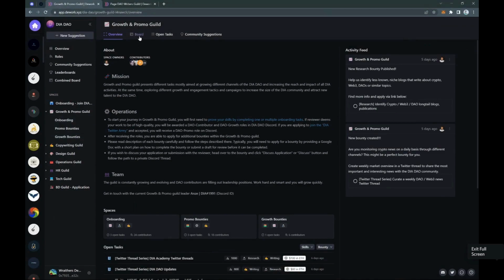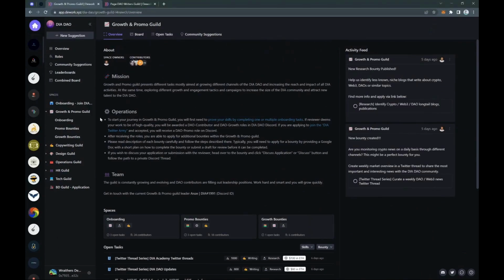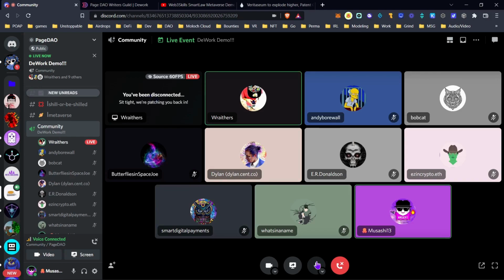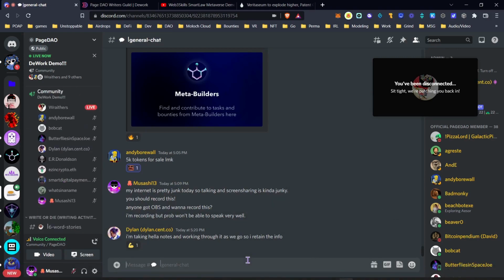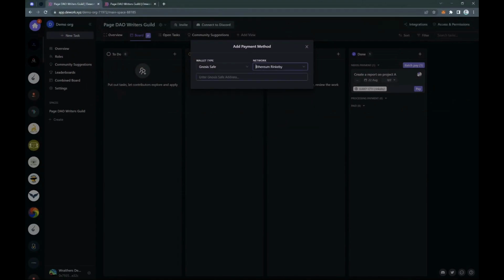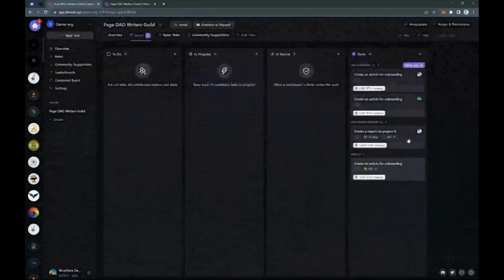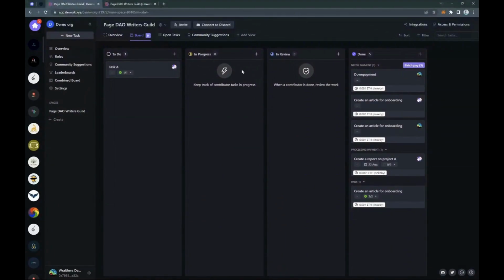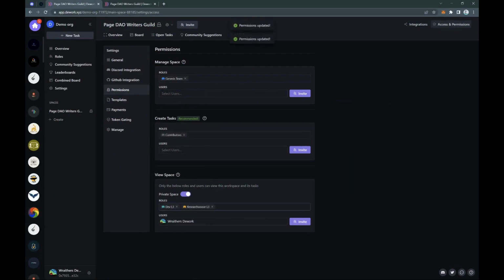Tutorial on How To Set up Dework Bounty Board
Join Meta-Builders.com, Pagedao.org and Dework.xyz as we learn how to set up a bounty board from the Dework team themselves.. In this video you will learn the ins and outs of setting up a task, building a partner bounty board, and so many things regarding web3 freelancing and web3 tooling.

A decentralized Web3 bounty board can offer several benefits for freelancers. Web3 refers to the third generation of the internet, which is built on blockchain technology and decentralized protocols. When combined with a bounty board, it creates a platform where users can post tasks or bounties and reward freelancers for completing them. Here are some advantages for freelancers using a decentralized Web3 bounty board:

Access to a Global Market: A decentralized Web3 bounty board is not limited by geographical boundaries. Freelancers from all around the world can participate, providing access to a larger and more diverse pool of opportunities.

Transparency and Trust: The decentralized nature of Web3 ensures transparency in the bounty board's operations. Smart contracts and blockchain technology facilitate trust between parties, reducing the risk of fraud or non-payment.

Secure and Instant Payments: Payments on a Web3 bounty board are usually executed through cryptocurrencies or digital tokens. This allows for faster, borderless transactions, and freelancers can receive payments instantly or with minimal delay.

Fair Compensation: Web3 bounty boards often rely on tokenomics and decentralized governance mechanisms to set fair compensation for tasks. This can lead to better remuneration for freelancers based on their skills and contributions.

Decentralized Reputation System: Many Web3 platforms incorporate decentralized reputation systems. Freelancers can build a reputation through their work history and receive ratings from clients. A strong reputation can attract more opportunities and higher-paying bounties.

Censorship Resistance: Traditional centralized platforms can impose restrictions and censorship. With a decentralized bounty board, there is a higher degree of freedom, ensuring that participants can engage without fear of arbitrary limitations.

Innovation and Collaboration: Web3 ecosystems often foster innovation and collaboration among freelancers. It's a space where developers, designers, and other experts can work together on open-source projects and contribute to decentralized applications (dApps).

Ownership of Work: In a Web3 environment, freelancers can retain ownership of their work and intellectual property rights, which may not always be the case on centralized platforms.

Programmable Incentives: Smart contracts enable programmable incentives, allowing for more complex and customizable bounty structures.

Diverse Opportunities: Web3 bounty boards cater to a wide range of industries, including decentralized finance (DeFi), non-fungible tokens (NFTs), decentralized applications, and more. This diversity allows freelancers to explore different fields and expand their skill sets.

Overall, a decentralized Web3 bounty board empowers freelancers with greater autonomy, global opportunities, and the potential for fairer compensation, creating an ecosystem where contributors can thrive in the decentralized economy.
We hope you enjoy our Tutorial on How To Set up a Dework Bounty Board